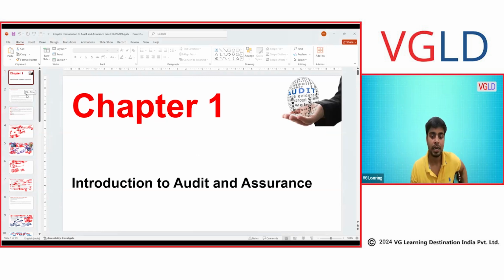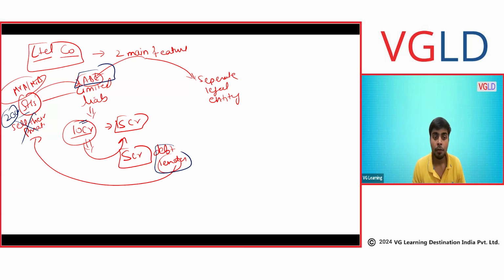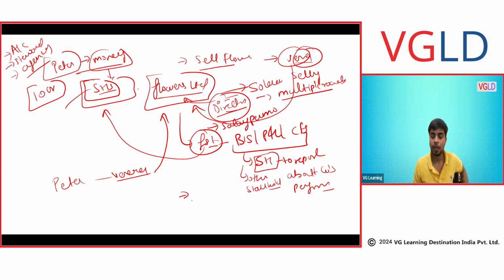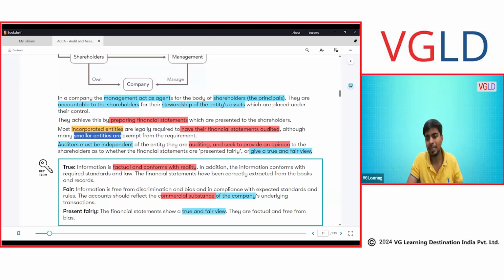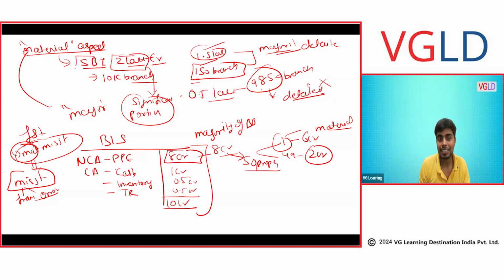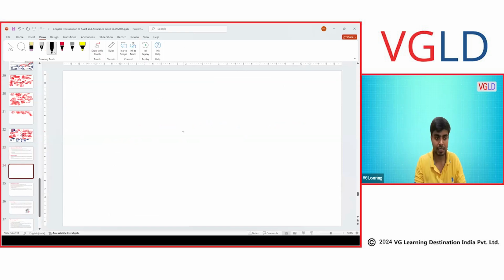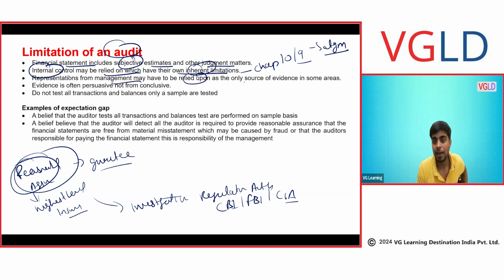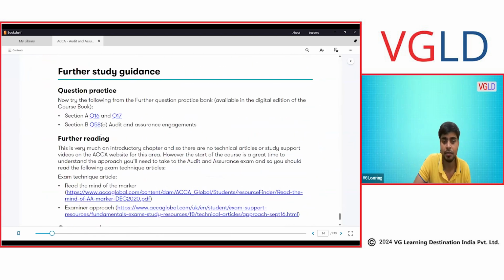ACCA - Audit and Assurance (AA) Lecture No. 02 by Vishal Pal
ACCA - Audit and Assurance (AA) Lecture Part. 02 by Vishal Pal

VG Learning Destination is offering Global professional courses: ACCA, US CPA, US CMA, CFA, CIA, US Tax Programs (EA), CFP, ESG and Financial Modeling.

Why VGLD?
Experienced Teachers with Years 10+ years of Experience
90%+ Pass Rate
30+ yrs of Legacy of VG Sir (Mr. Vinod Gupta)